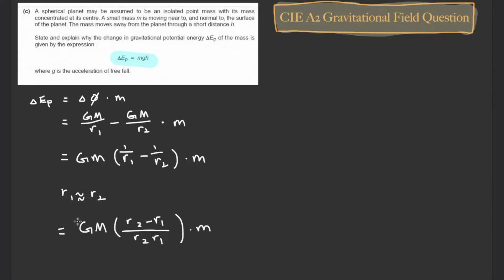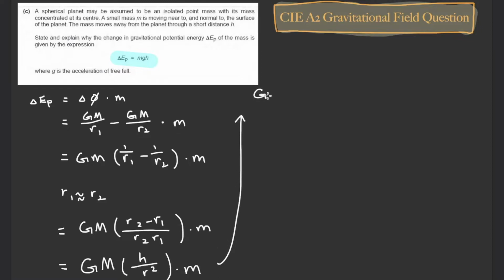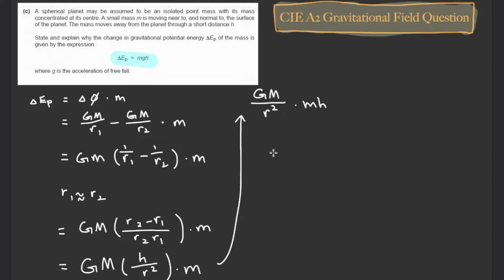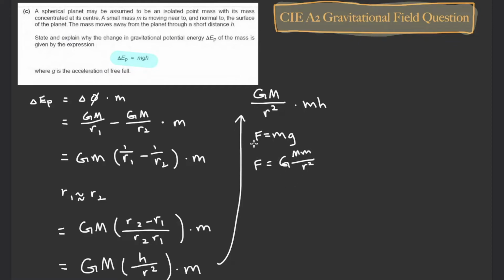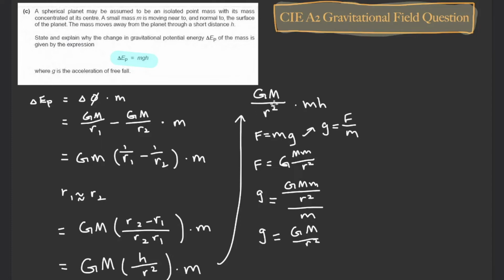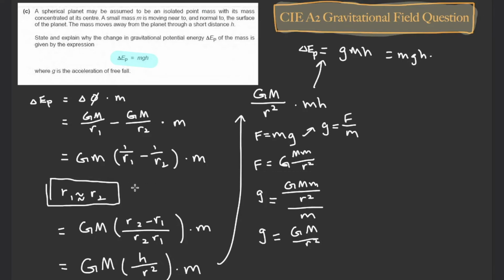How To Prove That Gravitational Potential Energy = mgh -- CIE A2 Physics (Exam Question Walkthrough)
Tricky question from A2 Physics, where students need to prove that gravitational potential energy is the same as mgh on a small distance, this is particularly tricky as they need to make an assumption half way.

I hope this helped and good luck on your exams!